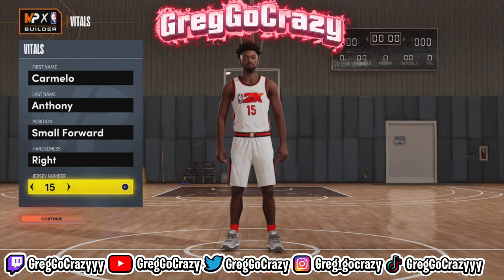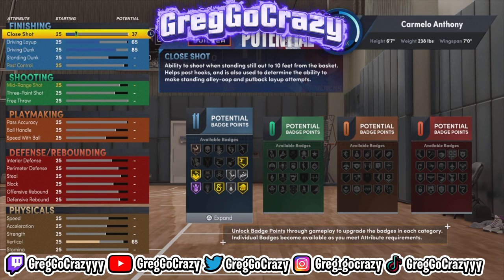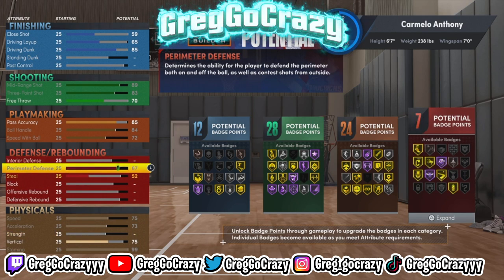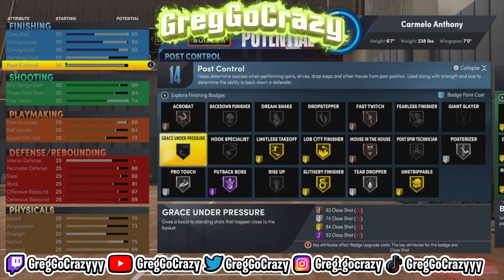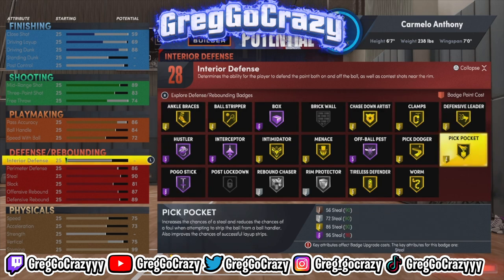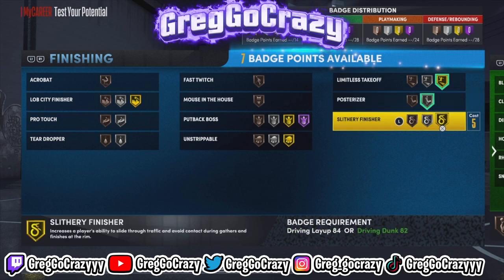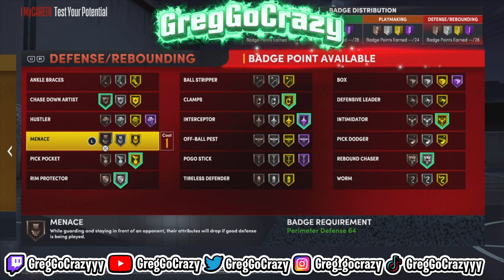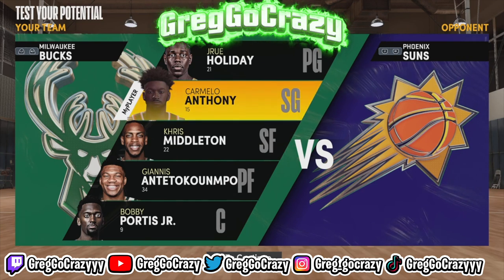THIS PRIME CARMELO ANTHONY "2-WAY SHARPSHOOTER" BUILD IS GONNA TAKEOVER SEASON 5 IN NBA 2K22 !!!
2-way slashing playmaker
Shooting 2-way slashing playmaker
2-way slashing playmaker with sharp takeover
3 and D point
Defensive anchor
2-way slashing playmaker
7’3 stretch
Balanced scorer
2-way slashing playmaker with contact dunks
Menace
Menace badge
100 Badges
100 Badge Demigod
96 Badge Upgrades
Best Badges
Best Build
Rarest Build
NBA 2K22
Current-Gen
Next-Gen
PS5